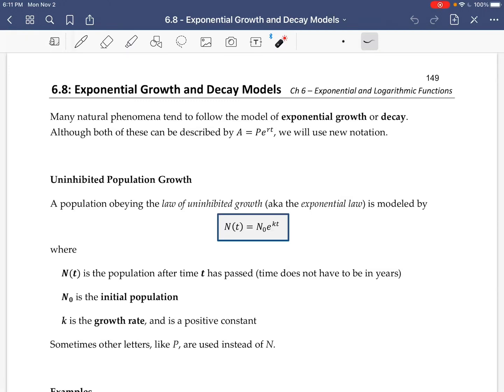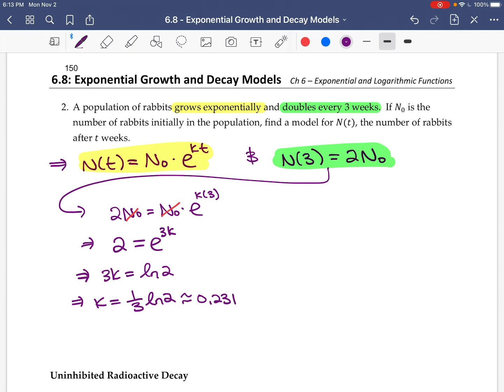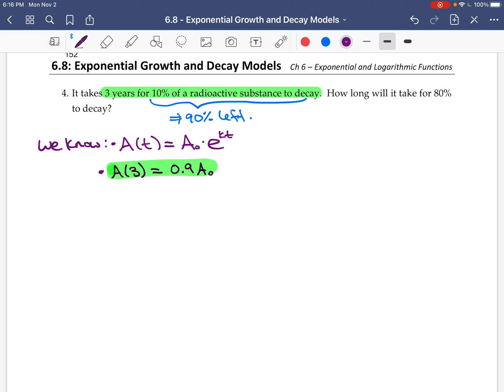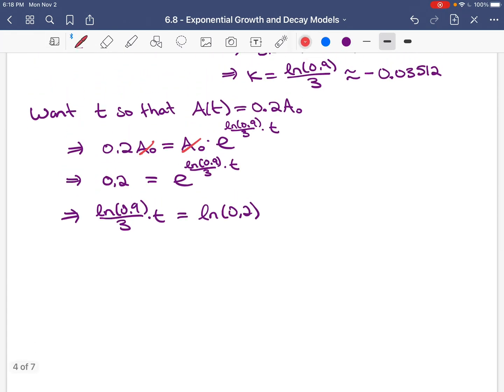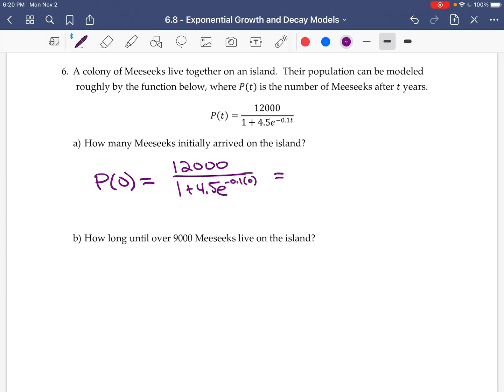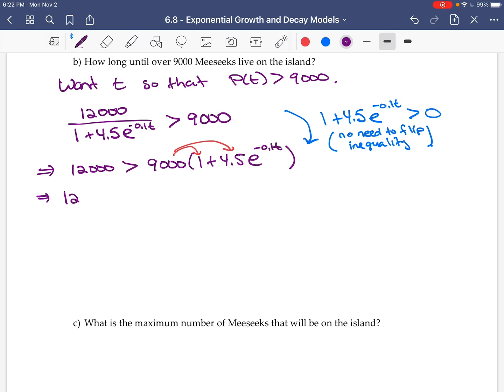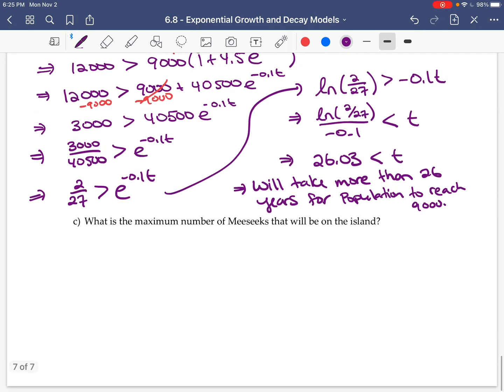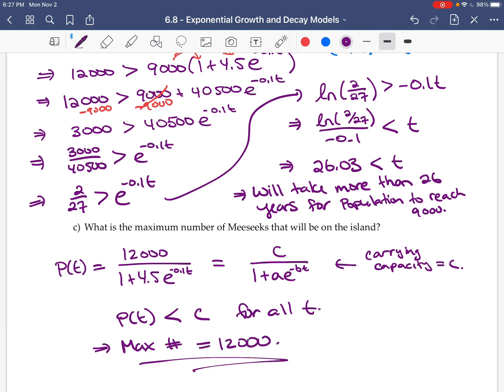Math 107 - Section 6.8 — Exponential Growth and Decay Models - Extra Examples